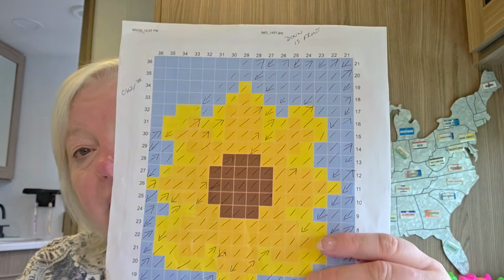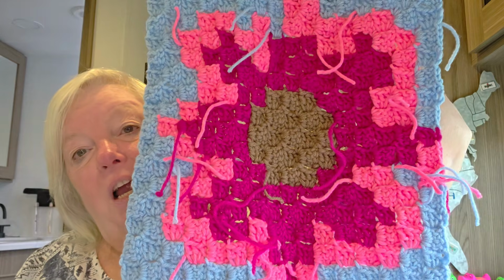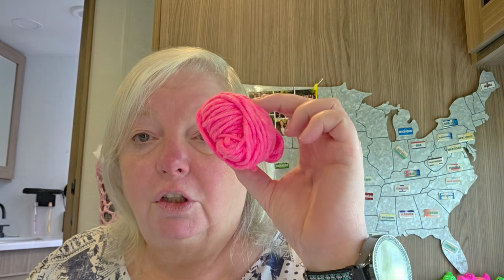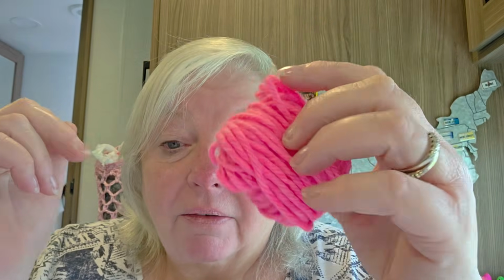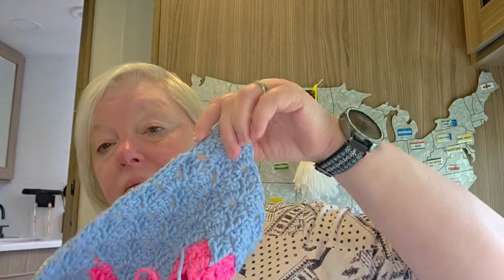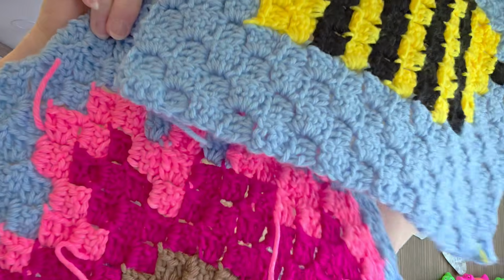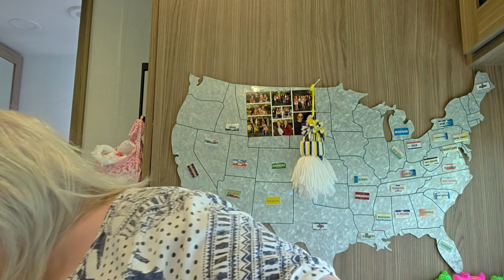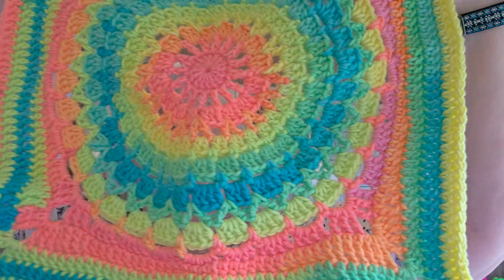Working on a fun graphgan!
Hello Everyone,
Thanks to all of my returning subscribers for participating in my yarn/camping/rv/traveling journey.  Welcome to any new subscribers, I am so happy to be included as one of my friends.  Thank you also for liking, sharing, and commenting on my videos.  Thank you so much, from the bottom of my heart!
Happy  Hooking,
Lynette

@Tangledinyarn-Annette   check her out for more fun graphs and how to make them!

North Olmsted, OH 44070